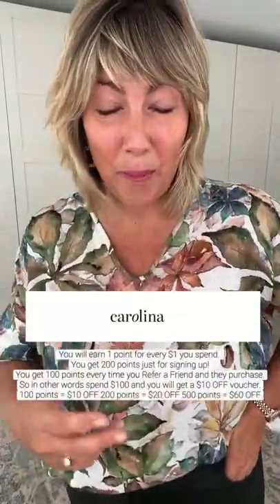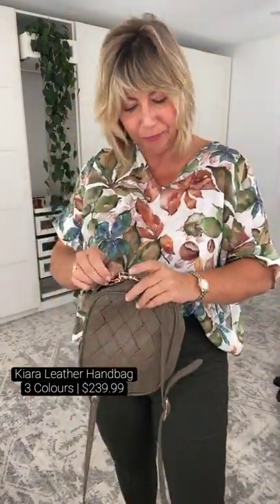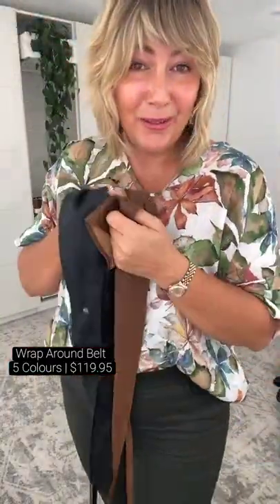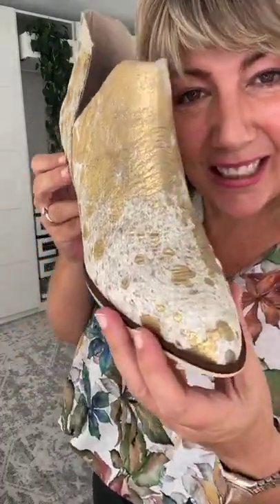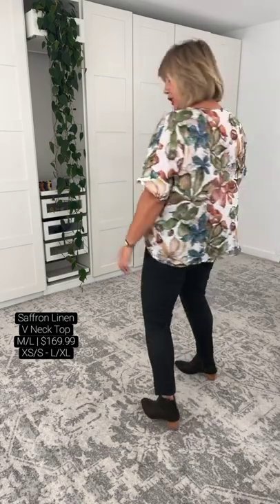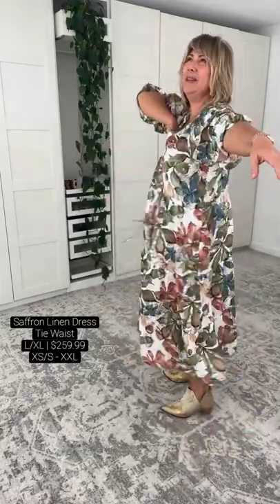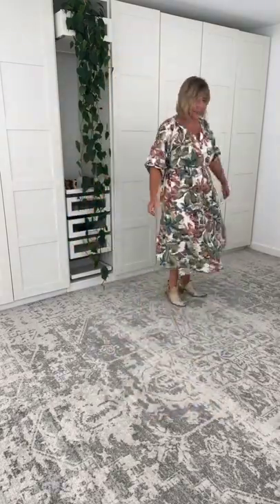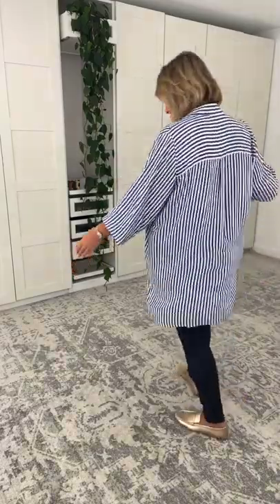Natalie Angel's New Arrivals